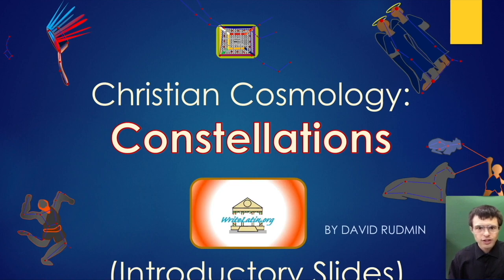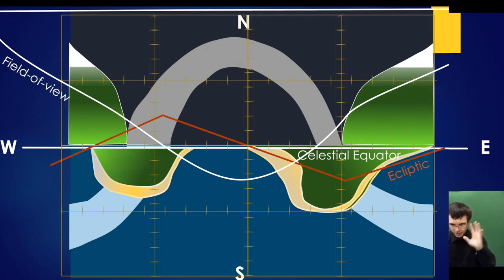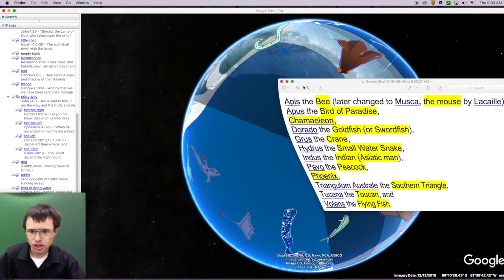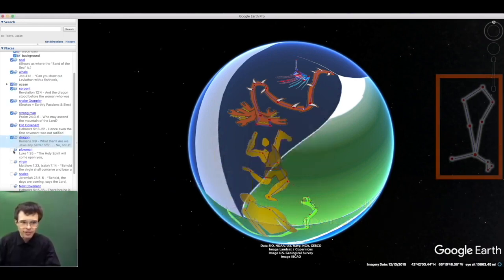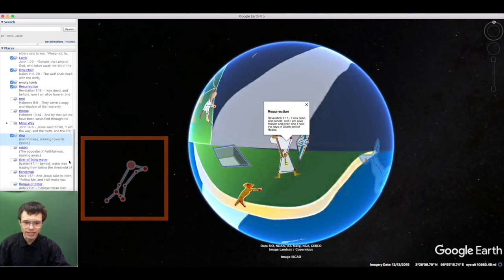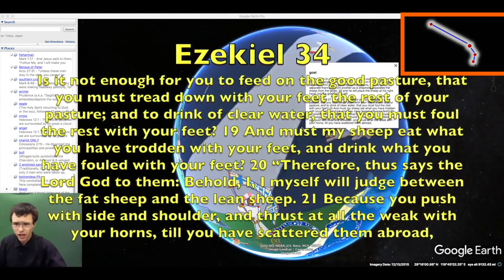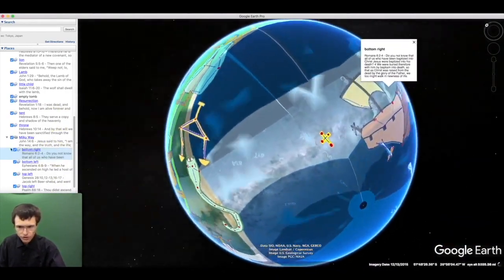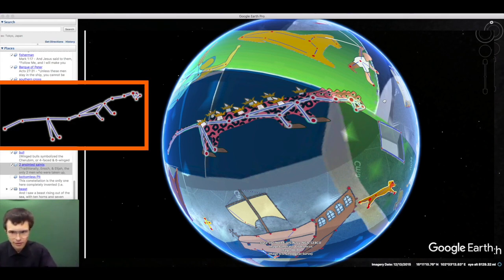Christian Constellations (Music-enhanced version)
CONTENTS
0:00 - What we'll cover.
1:25 - Prerequisite: Knowing how the Night Sky works
1:52 - Genesis 1: The Theological Sections of the Night Sky
5:40 - Psalm 19: Introducing the Gospel from the Stars
6:04 - The constellation-ball.
7:26 - The Southern Constellations
9:53 - BEGINNING
10:20 - Cetus (the Whale) = Leviathan
10:23 - Capricornus (the Goat-fish) = a Seal
11:05, 26: 35 - Scorpius (the Scorpion) = the Serpent in Eden, and Original Sin
11:30 - Orphiuchus (the Snake handler) = the sinner
12:51 - Hercules = the Virtuous man
13:23 - Ursa Minor (the Little Bear/Little Dipper) = the Old Dispensation
13:48 - Draco (the Dragon) = Satan
14:58 - Bootes (the Ploughman) = Hard Work & (for those who can see the Symbolism) the Holy Spirit
15:31 - Virgo (the Virgin) = Mary
16:45 - Libra (the Scales) = Justice-&-Righteousness, and the Just One
17:54, 28: 07 - Ursa Major (the Big Bear/Big Dipper) = the New Dispensation
18:08 - Leo Major (the Lion) = the Lion of Judah
        Leo Minor (the little lion) = the Lamb of God, and the saved, in 24: 45
        Cancer (the Crab) =  the Little Christ-Child
18:46 – Monoceros (the Rhino) =  the Grave
19:05 - Orion (this The hunter) = the Risen Christ
19:31 - Canis Major (the faithful dog) = believers
19:41 - Lepus (the cowardly rabbit) =  unbelievers
19:52, 21: 06 - Eridanus (The river) = the River of Life
20:54, 29: 42 – Pisces (The fishes) =  the apostles’ Net
21:13 – Aquarius (The water-man) = the Apostles
Puppis ( ‘poop-deck’), Carina (deck), & Vela (sails) = the Barque of Peter
21:40 – Crux (The Southern cross) = itself, and Christ walking on the waters
21:50 – Cepheus (The king) = the heavenly Tent of meeting
23:40 – Cassiopeia (The Princess) = the Throne of God
24:45 – Aries (The ram) = the Reprobate
25:30 – Sagittarius (The archer) = Prudence
Sagitta (The arrow) = Prudence’s intention
27:19 – Aquilla (The Eagle) = the Christian’s Spirit
27:44 – Sickness (The Swan) = The cross
28:42, 32: 40 - The Milky Way = “The Way” (Christianity itself), even Christ himself, and Jacob’s Latter
30:00 - Pegasus (The flying horse) = The New Jerusalem
32:40 – Perseus (The winged hero) = An angel
Auriga (The charioteer) = Christ’s victory chariot, or an angelic flaming chariot
Tarsus (The bull) = The cherubim, another kind of angel
 33:47 - Gemini (The twins) = Then 2 anointed, Enoch & Elijah
34:40 - Hydra (The multi-headed Hydra) = The Beast from this Sea
35:25 – Corvus (crow), Crater (cup), & Sextans (sextant) =  the Harlot of Babylon
PURCHASE
- - - GoogleEarth Constellations - Earth mode.
- - - GoogleEarth Constellations - Sky mode.
- - - 4 Worksheets (with Answer-Keys) for assisting student memorization.
- - - PowerPoint for teaching "How the Night Sky works" (Same as video below.).
FREE
Want more such Theological diagrams?
SOURCES
Creative Commons Music sources:

1.) "Once in Royal David City 2016 LC" - Posted by "nekrosyoon" - Interlocking Church Choir: Choir Beth Perth, conducted by Baek Jung-jin; accompaniment by Kim Kang.
3.) "Lo, He Comes with Clouds Descending (Helmsley)" - Posted by "Ad te levavi animam meam" - Basilica of the Sacred Heart, Notre Dame - Indiana 2015.
4.) "Veni Creator Spiritus PS 566" - Posted by "Ad te levavi animam meam" - Archdiocese of Washington Priesthood Ordination, Saturday, June 25, 2016.
5.) "Sicut cervus (G.P. da Palestrina)" - Posted by "Ad te levavi animam meam" - Recorded at Katedral St. Simon dan St. Yudas, Arizona.